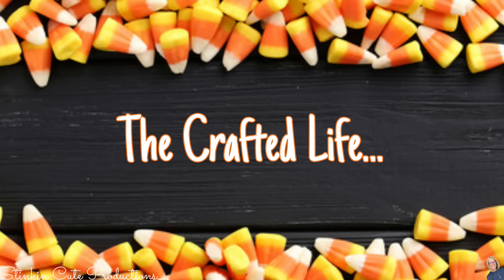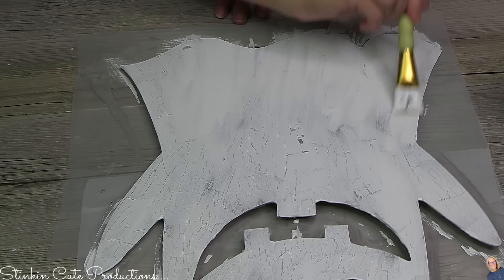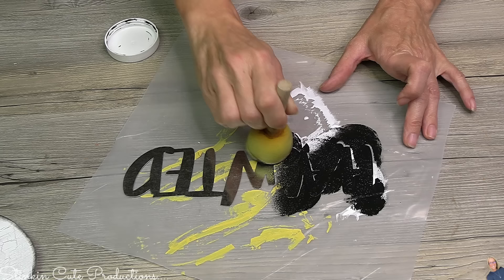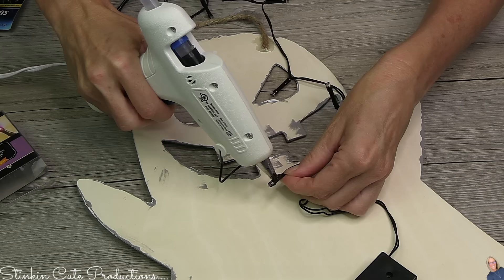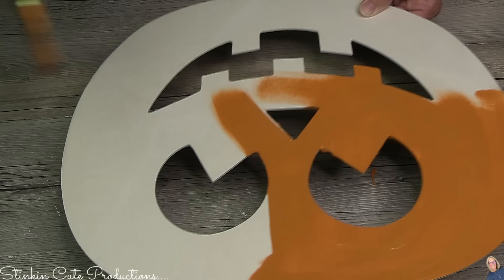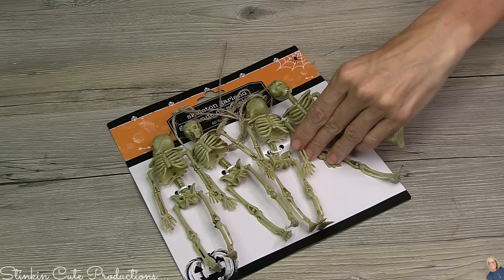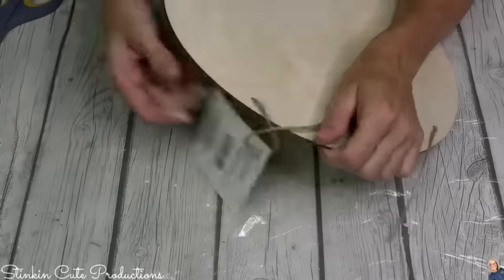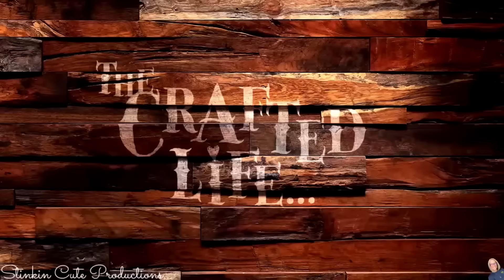ADD these to your 2023 PORCH DECOR | ADORABLE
Add these to your 2023 PORCH DECOR for this Holiday Season! Decorating your Porch can be fun especially when you can DIY the decor yourself and you're not breaking the bank to do it! So come CRAFT on a BUDGET with me today and let's Decorate our Porch! Cause why not? Because we can! Happy CRAFTING Everyone ~ Kelly :-)

KB Creations
5022 West Ave. N. Suite 102 #187

HP Envy